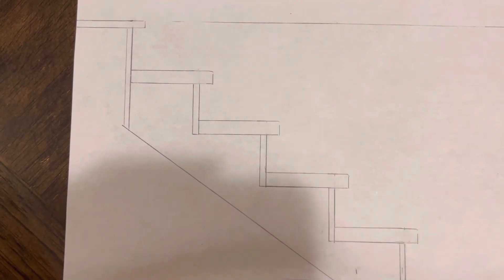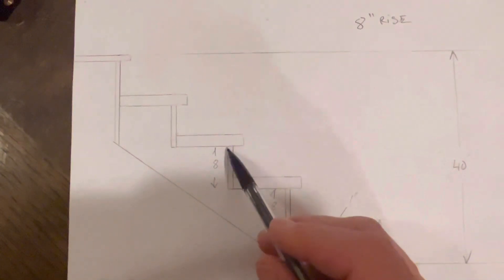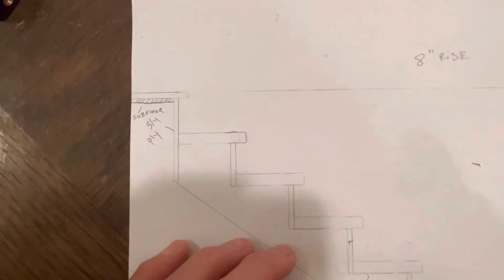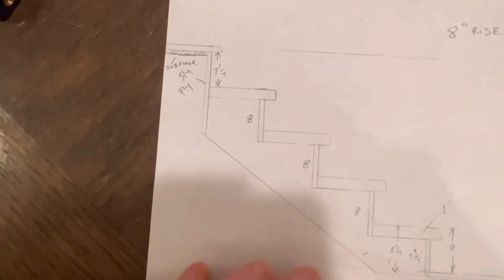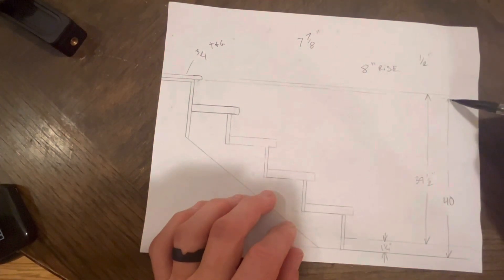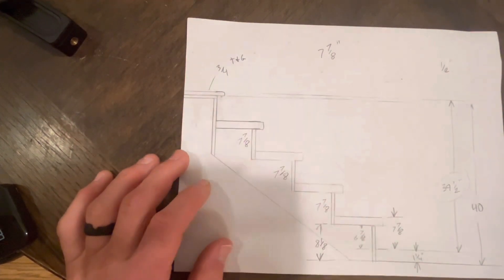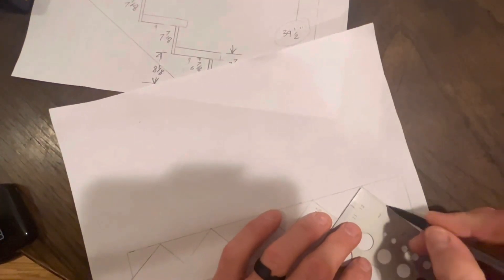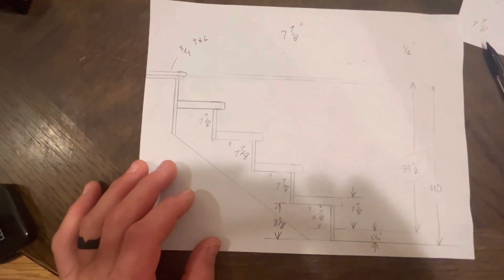How to build stairs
How to layout a stair stringer.

Guys,  this is part of a three video series on building stairs.  If you want to learn the whole process, the order doesn’t really matter, but you might hear me reference something here, that is found in one of the other videos.   Other than a few references to the actual framing, this is really a stand alone video about stair stringer layout.  This one is focused on calculating your step rise when you having different flooring scenarios.   If you understand what I’m explaining in this video, then you’ll probably know more about building a set of stairs than most rough framers out there today.

Hope it is helpful, comment with questions.